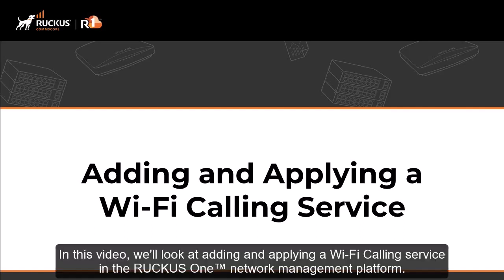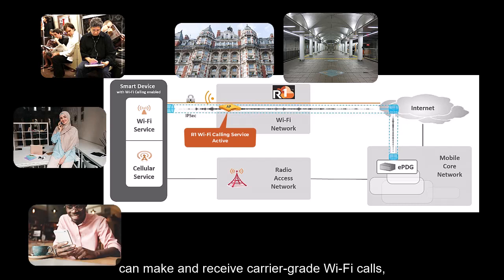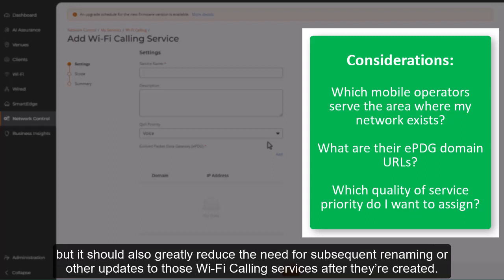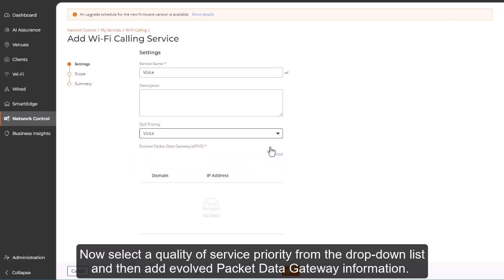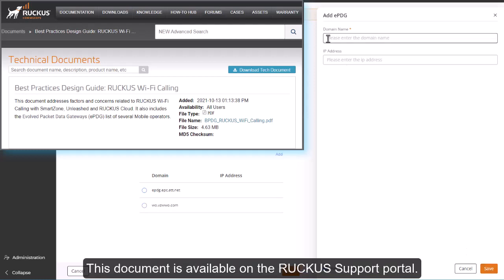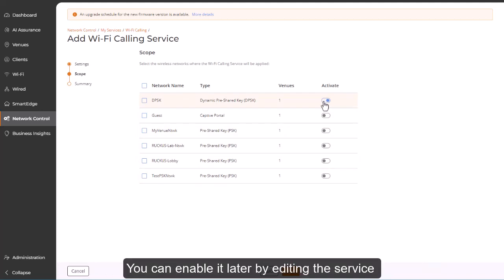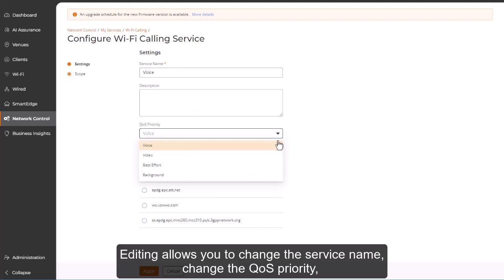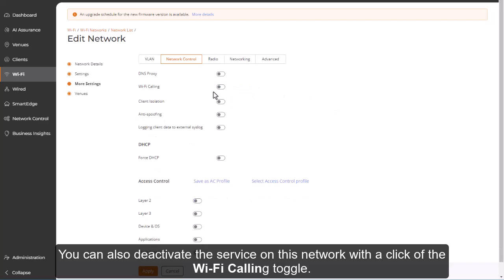RUCKUS One: Adding and Applying the WiFi Calling Service